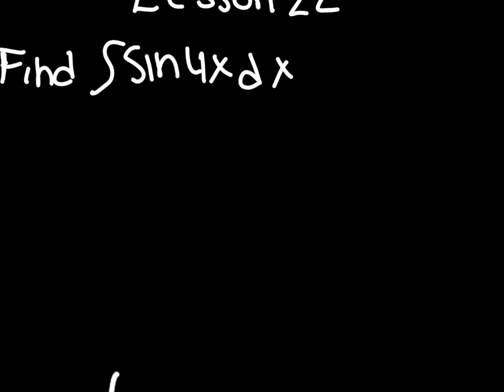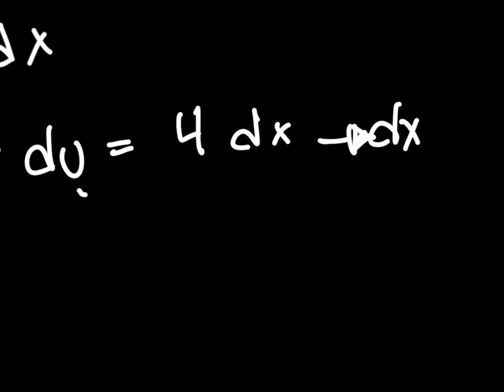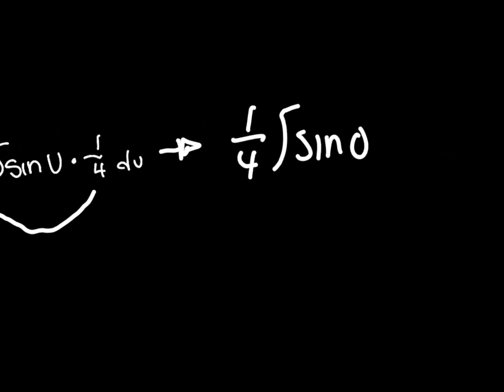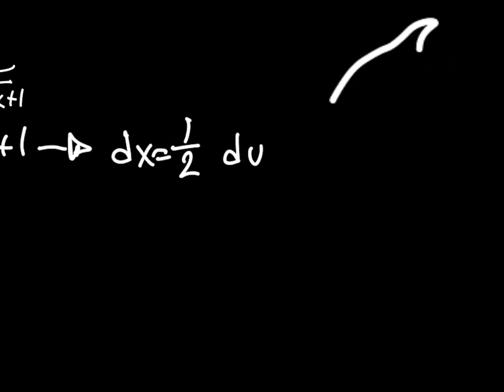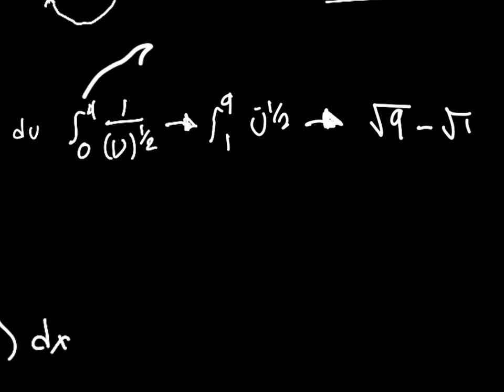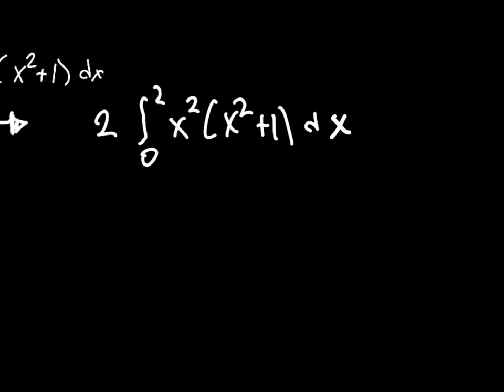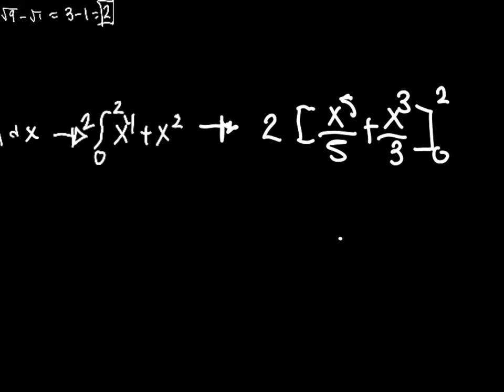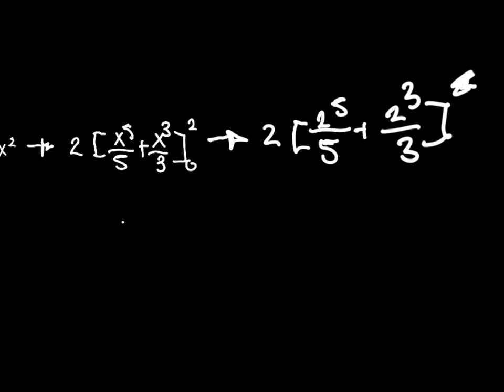Blackboard lesson 22 Problems 5, 7, & 9